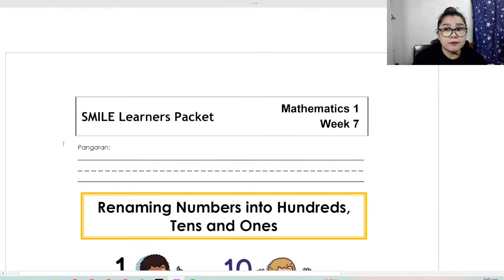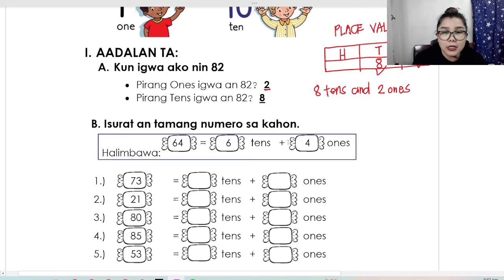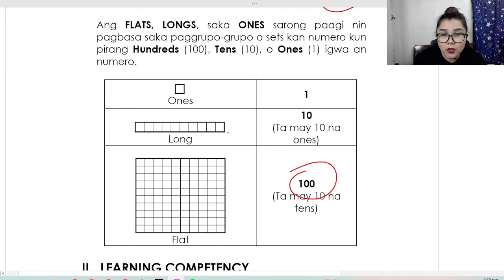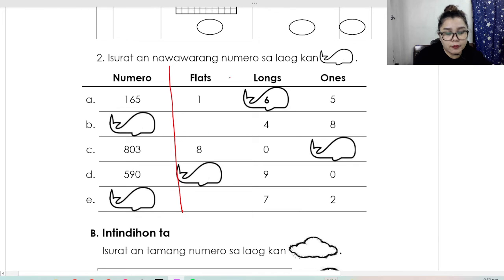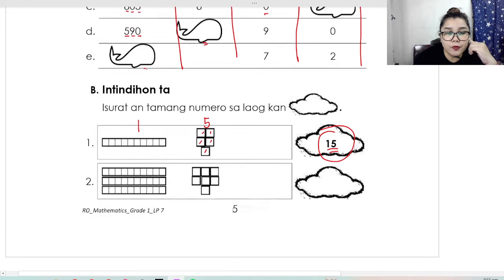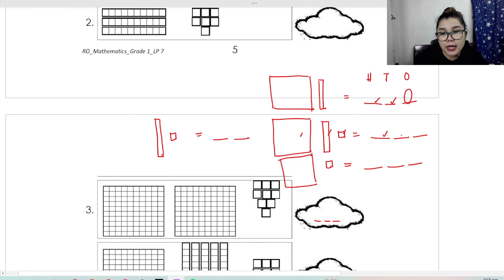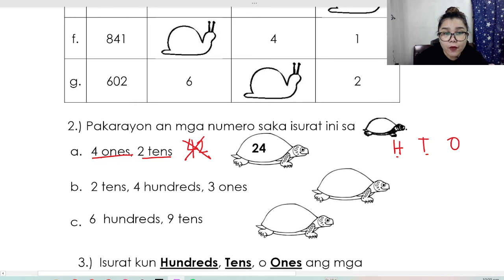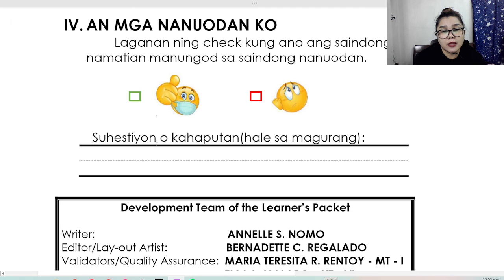MATH Week 7